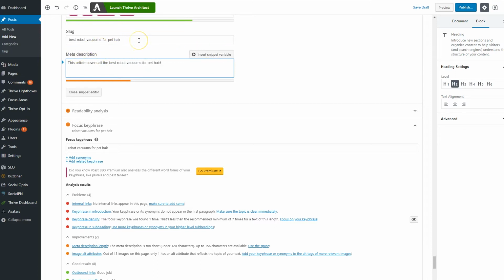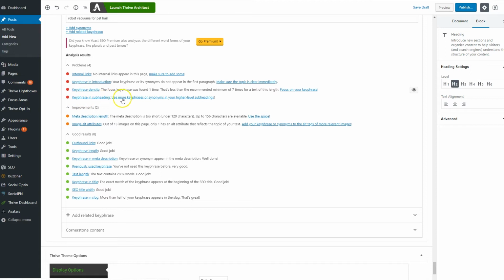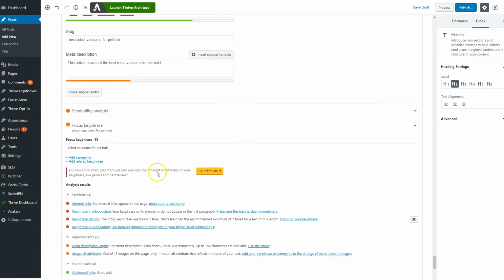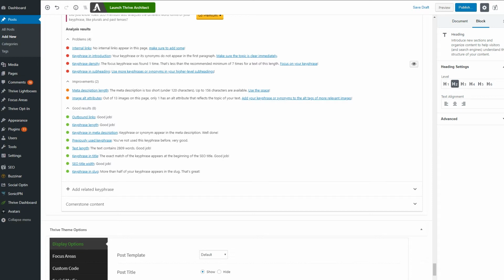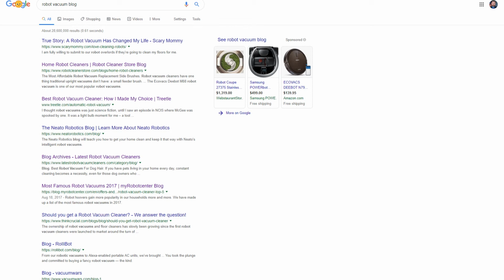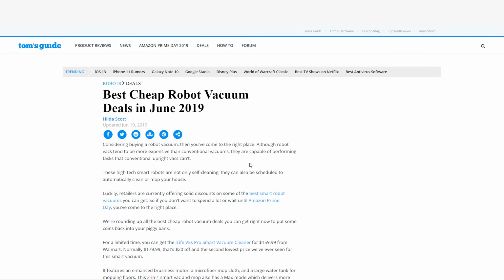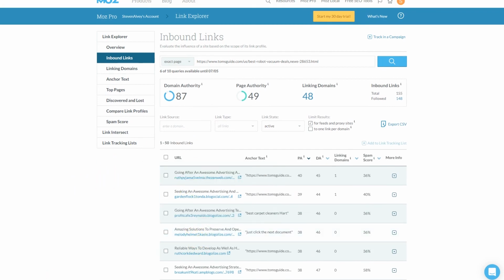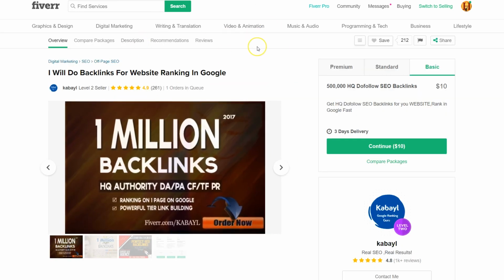On and Off Page Optimization